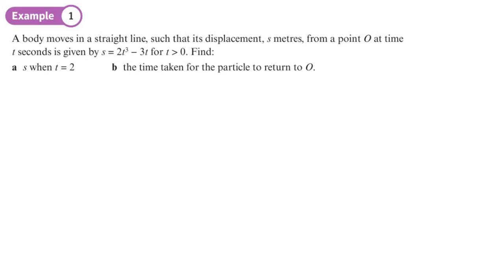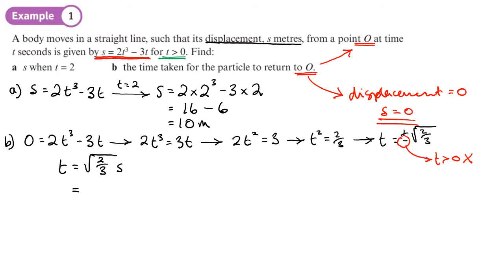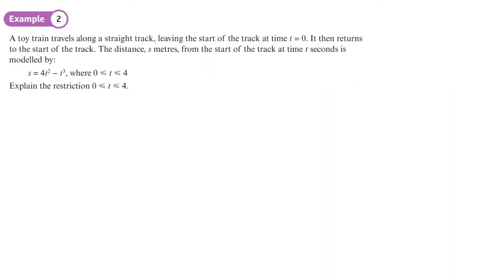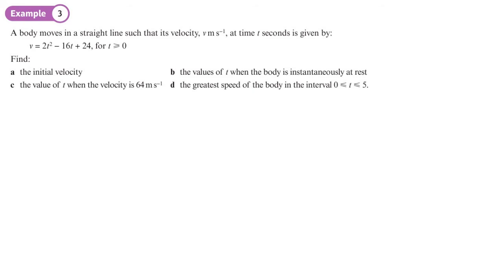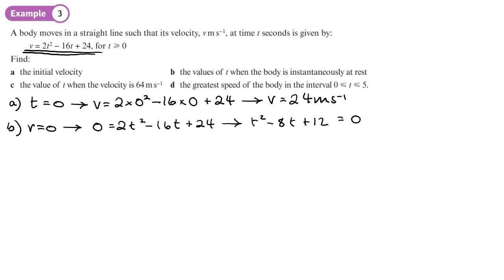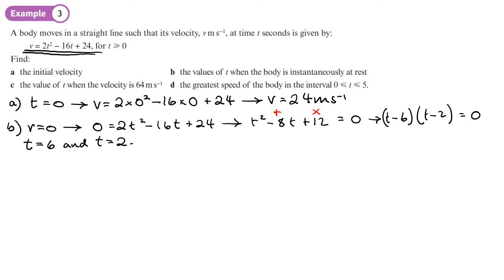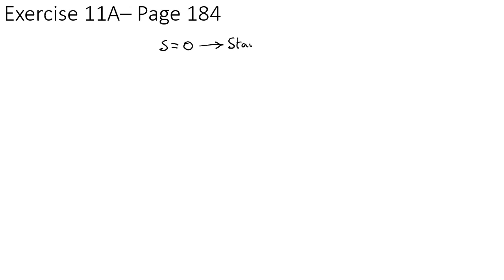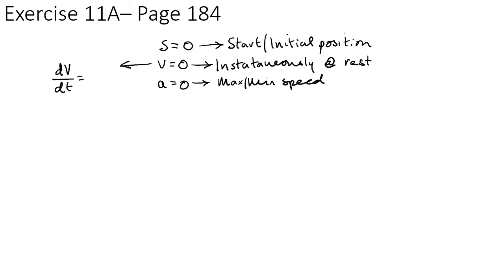11.1 Functions of Time (STATISTICS AND MECHANICS 1- Chapter 11: Variable acceleration)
hindsmaths Displacement and velocity as functions of time

***At 13:57 (example 3) the answer is 24.  By differentiating I found the value of t (=4) at the minimum speed.  The maximum speed occurs when t=0***
***At 4:55 (example 1) the working should be t² = 3/2, then t = √(3/2)***

0:00 Intro
2:49 Example 1
5:57 Example 2
9:08 Example 3
14:33 End/Recap